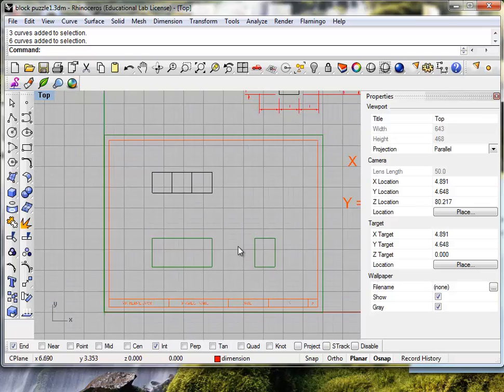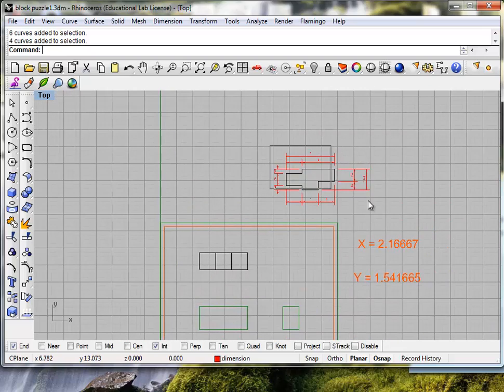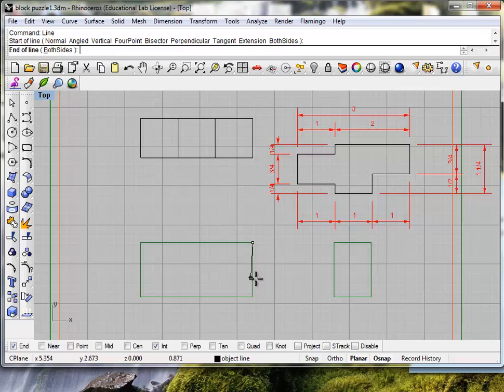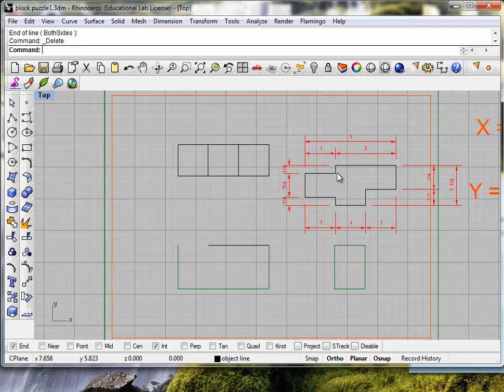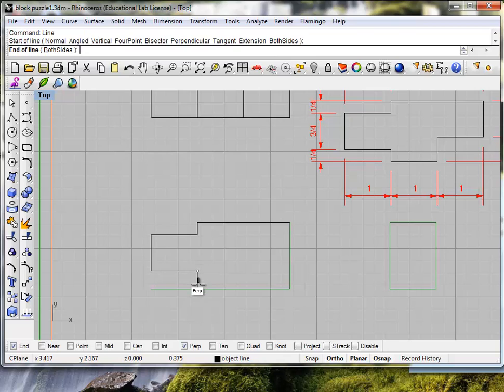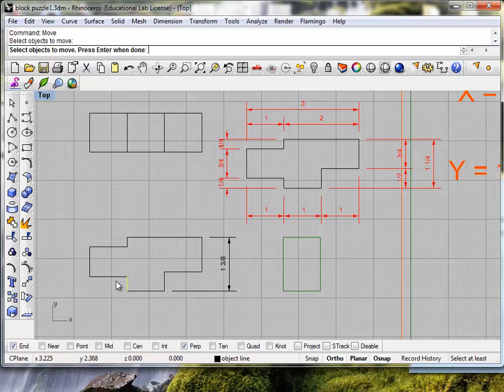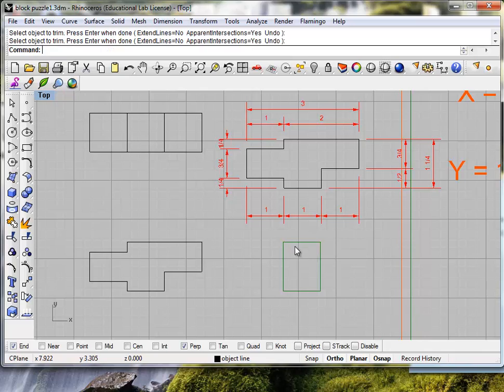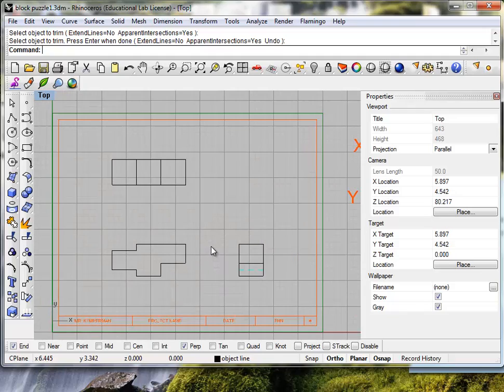block puzzle 2.2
block puzzle 2 part 2